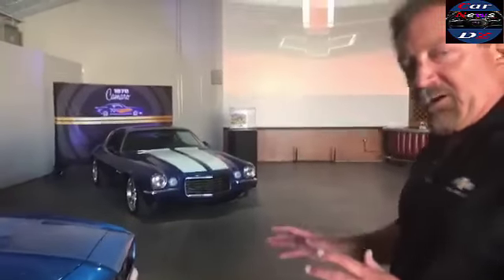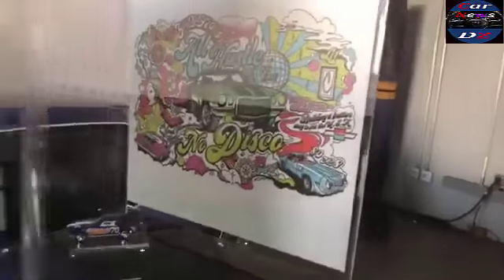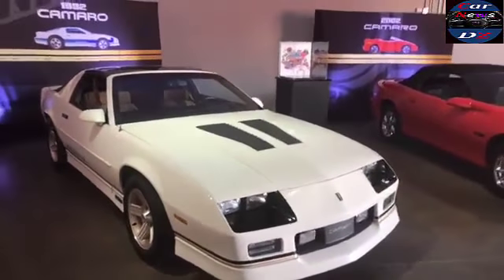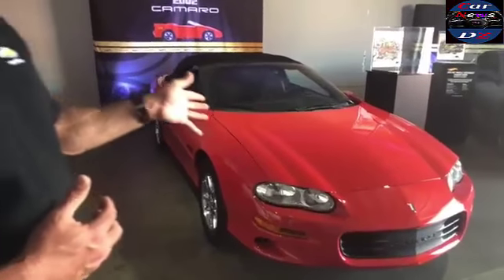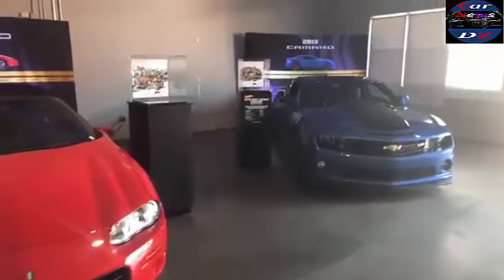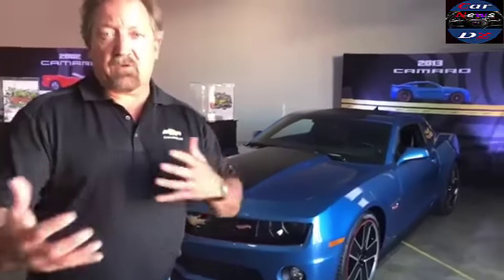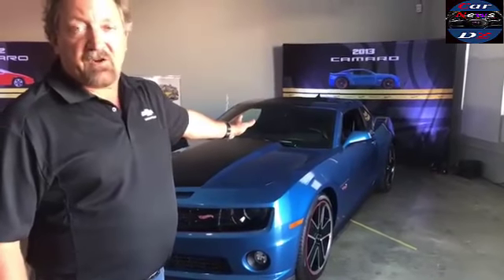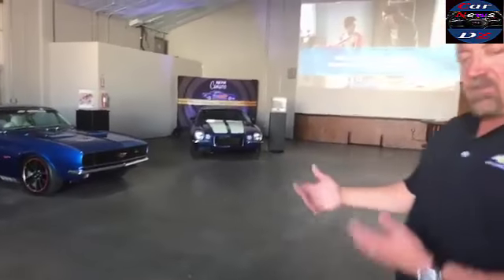2018 Chevrolet Camaro Hot Wheels special edition includes racing version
2018 ,Chevrolet ,Camaro ,Hot, Wheels, special ,edition includes racing version
Chevrolet celebrates Hot Wheels' 50th anniversary
Chevrolet and Mattel are celebrating the 50th anniversary of Hot Wheels with a lineup of special Chevy Camaros.
The first of Hot Wheels original Sweet Sixteen cars launched in 1968 was a Camaro, and the two companies also marked the toy line’s 45th anniversary in a similar way, so the tie-up was pretty much inevitable.
Hot Wheels 50th Anniversary logos adorn the fenders in a not so subtle way.  (Chevrolet)
This time around, the Camaro Hot Wheels 50th Anniversary Edition is a $4,995 option on Camaro 2LT and SS coupes and convertibles that starts with an orange paint color called Crush that’s meant to evoke Hot Wheel’s iconic tracks.
The $4,995 package is available on convertibles and coupes.  (Chevrolet)
There’s plenty more orange to be found, including on the brake calipers, upholstery and seatbelts, along with Hot Wheels logos on the fenders and throughout the car. Dark taillights, a black center stripe split by a track design and 20-inch wheels are among the other features of the purely cosmetic package.
There is an even hotter, and much rarer version of the Hot Wheels Camaro. The package is also being offered on the COPO drag racing version of the car, which is not street legal. A variety of powertrains are available, including one with a 580 hp supercharged 5.7-liter V8 that’s good for 8-second quarter-mile runs with a trap speed of 160 mph.

Only 69 COPOs will be built and the chance to buy one is doled out through a lottery system, which you can register for now, while the street versions go on sale in 2018.